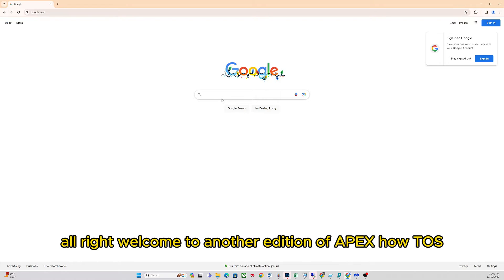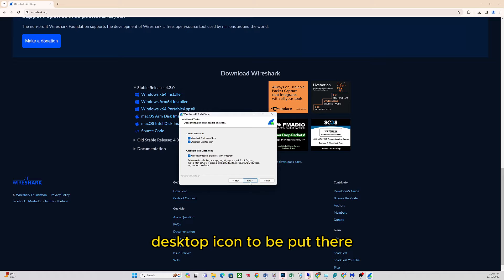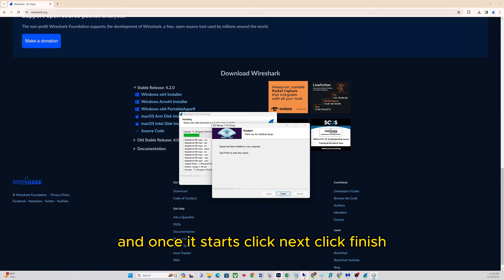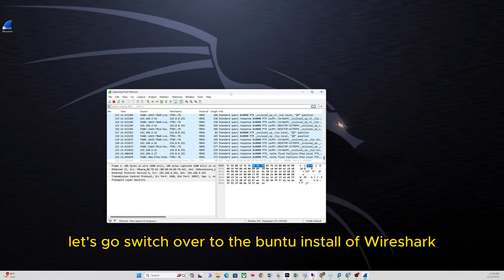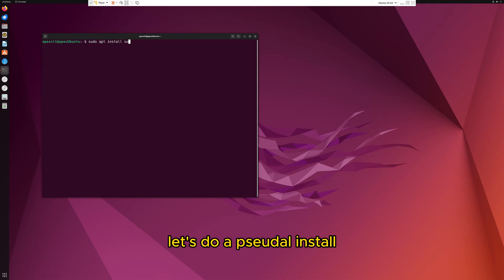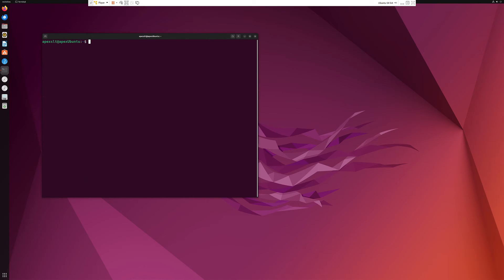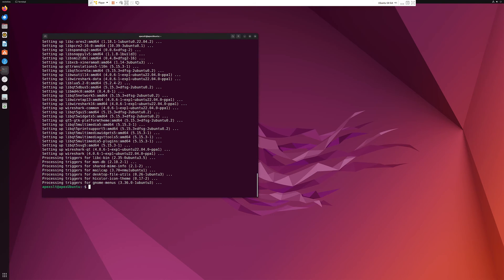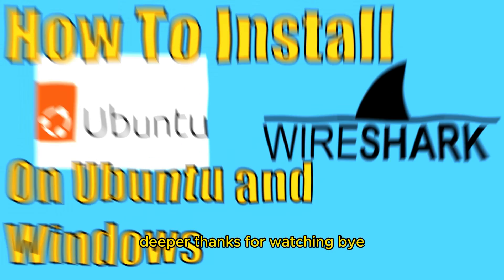How to install Wireshark on Ubuntu and Windows step by step in 2024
Welcome to our comprehensive guide on installing Wireshark in 2024, the go-to tool for network analysis and troubleshooting! Whether you're a budding network analyst, cybersecurity enthusiast, or just curious about network traffic, this tutorial is perfect for you. We cover step-by-step processes for both Ubuntu and Windows platforms.

🐧 For Ubuntu Users:

1. Update System: Start by updating your system repositories with sudo apt update.

2. Install Wireshark ppa respository

sudo add-apt-repository ppa:wireshark-dev/stable

3. Run another update

4. Install wireshark

sudo apt install wireshark

5. once installed you can run it by using this command

sudo wireshark &

🪟 For Windows Users:

Download Installer: Visit the official Wireshark website to download the latest version.
Installation Steps: Follow our guided walkthrough of the installation process.
Post-Installation Setup: Understand crucial settings for optimal use.
Verify Installation: We ensure Wireshark is correctly installed and ready to use.
🔍 Why Wireshark?

Powerful Analysis Tool: Unpack the capabilities of Wireshark for network troubleshooting and analysis.
Real-World Applications: Understand how Wireshark is used in professional and educational settings.
🛠 Troubleshooting Tips:

Common installation issues and how to resolve them.
Tips for effective usage of Wireshark on both platforms.

Download Wireshark
Official Documentation

Follow us for updates on advanced tutorials.
Share your experience and tips with fellow viewers.
🎓 Expand Your Knowledge:

Explore upcoming videos on network security and analysis tools.
Deep dives into specific Wireshark features.
Remember, understanding network traffic is key in today's connected world. Wireshark is an essential tool for anyone interested in network security and administration.